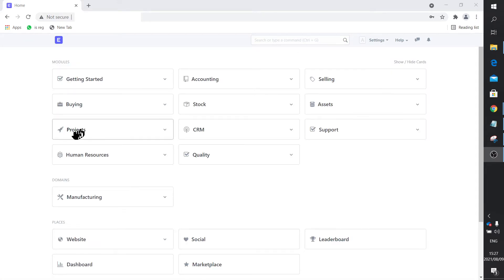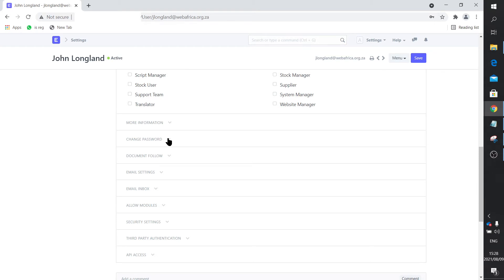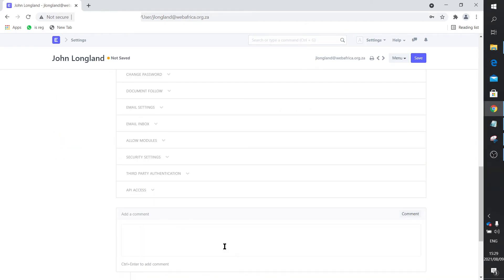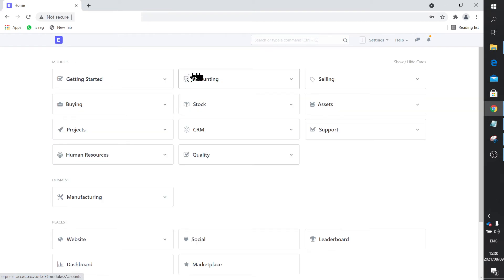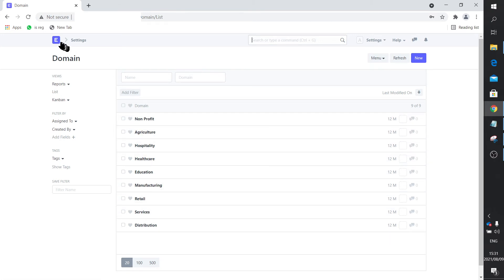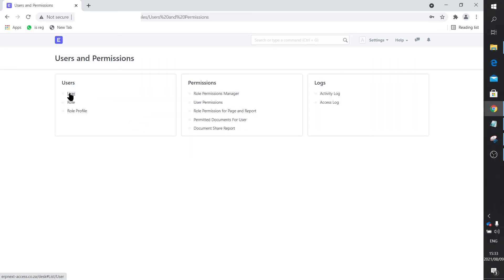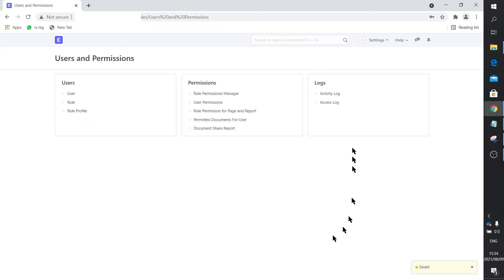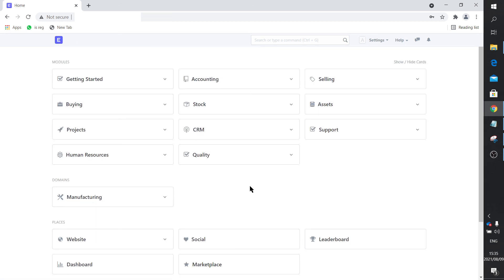ERPNext Part 5 Roles Permissions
This is short video to give you an introduction about how roles and permissions can be used to control the information that different users in an organization can access when logging on to ERPNext.